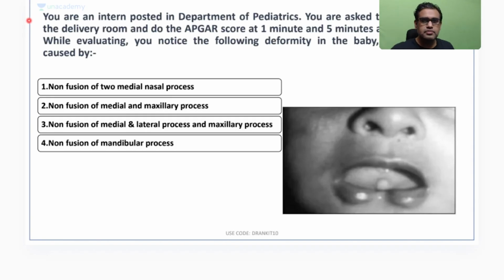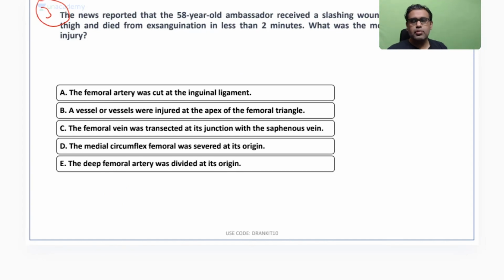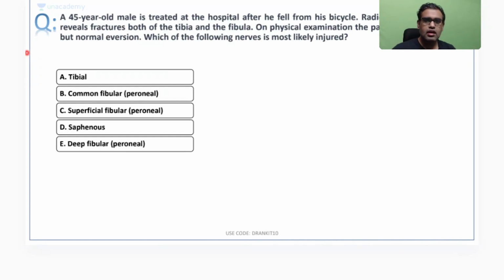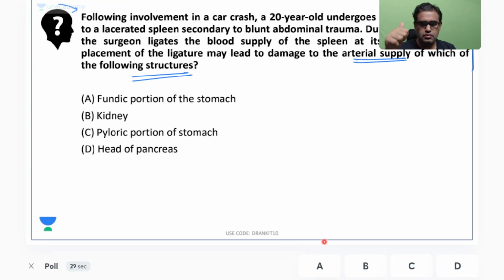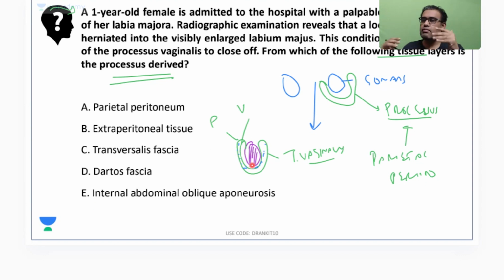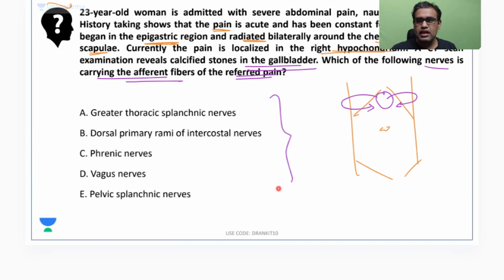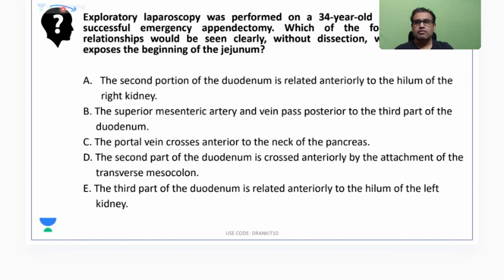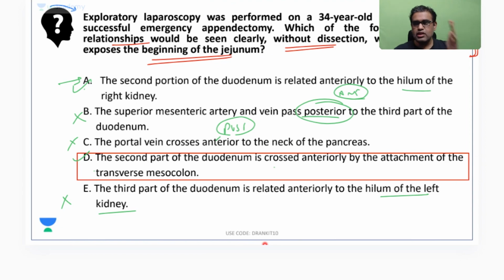Clinically for NExT | Integrated Anatomy MCQ's | Dr. Ankit Khandelwal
Watch the new series Clinically for NExT with Dr. Ankit Khandelwal discussing  Anatomy  Integrated MCQs to make yourself ready for upcoming NExT exam.

To prepare for NEET PG, INICET, FMGE, or NEXT amazing educators, join the Unacademy platform. Benefits of an Unacademy Subscription 1. Comprehensive and interactive learning experience 2. Learn from India’s Top Educators for medical 3. Available in both live and recorded formats 4. Comprehensive Premium Recorded Content for detailed syllabus coverage 5. QBank with 25,000+ practice questions 6. Practice PYQs , IBQs , Most Expected Questions with updated Q - Bank 7. Clinical integrated courses for NExT 8. Doubt-solving and Mentorship sessions by top faculty of Medical PG Don't ever miss any videos from Unacademy Live - NEET PG Subscribe to the channel and press the bell icon to receive regular notifications